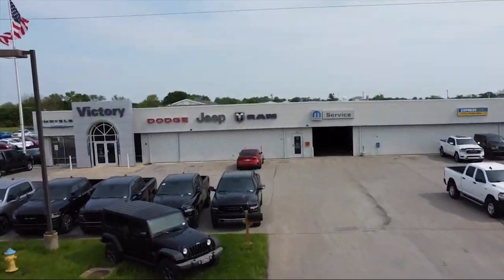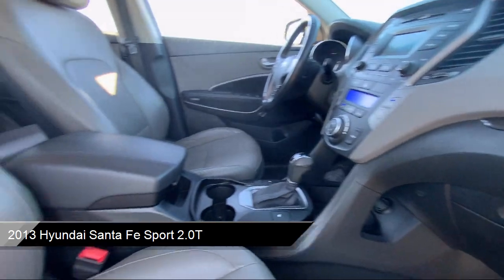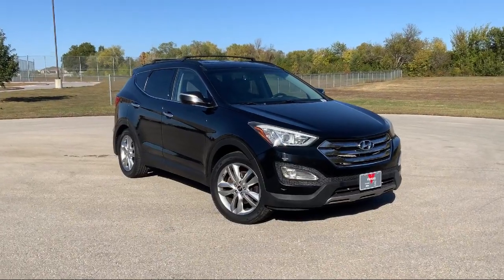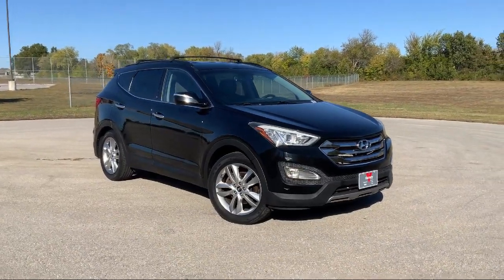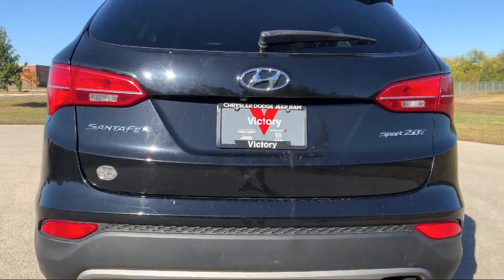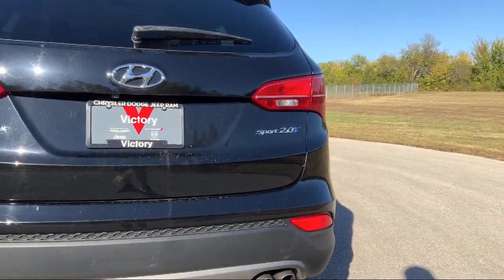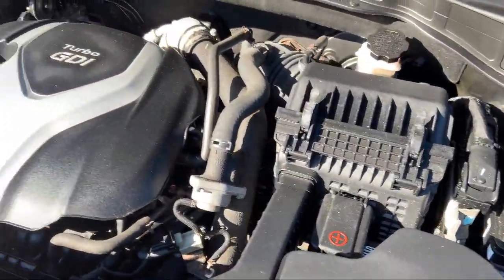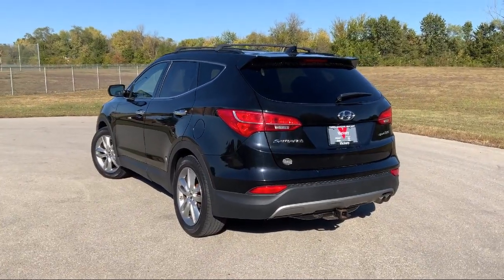2013 Hyundai Santa Fe Sport 2.0T Sport Utility Ottawa Garnett Wellsville Olathe Emporia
2013 Hyundai Santa Fe Sport 2.0T Sport Utility Stock Number: J064205 Vin:5XYZU3LA4DG064205.